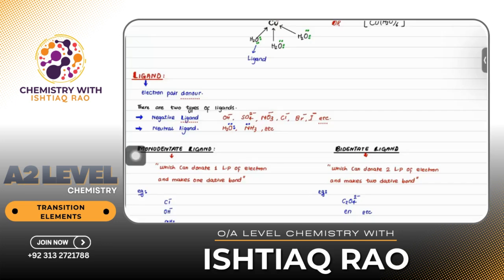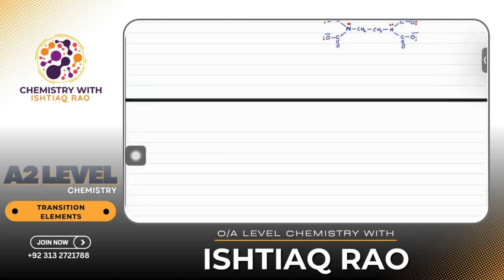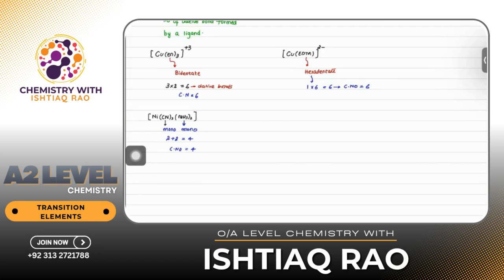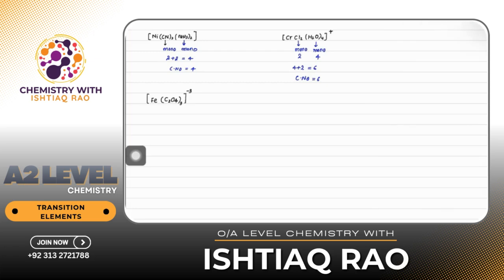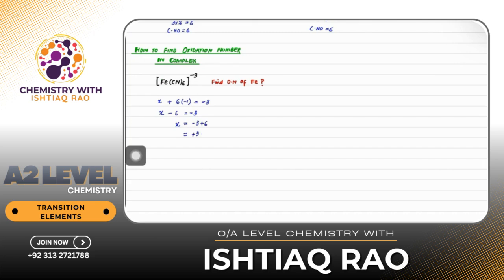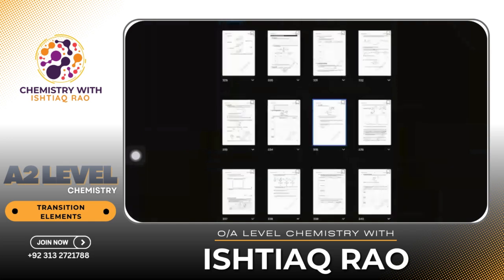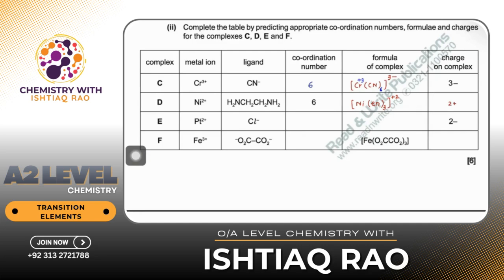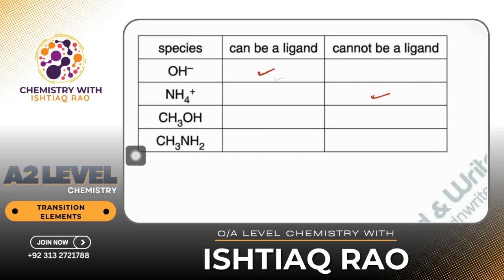Cambridge A2 Chemistry | 9701 | Transition elements | part 3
Master Transition Elements in Cambridge A2 Chemistry 9701 with this detailed Part 3 lecture designed for A Level Chemistry students. This video explains important concepts, reactions, properties, and exam-focused points in a simple and easy way to help students prepare effectively for their exams.

📘 In This Video:
✔ Properties of Transition Elements
✔ Complex Ions & Ligands
✔ Variable Oxidation States
✔ Catalytic Activity
✔ Colour Changes & Reactions

This lecture is perfect for:

Cambridge A Level Chemistry students
CAIE 9701 preparation
A2 Chemistry revision
Final exam preparation
Concept strengthening

✅ Cambridge Chemistry Lectures
✅ Past Paper Discussions
✅ Exam Revision Videos
✅ Chemistry Tips & Tricks